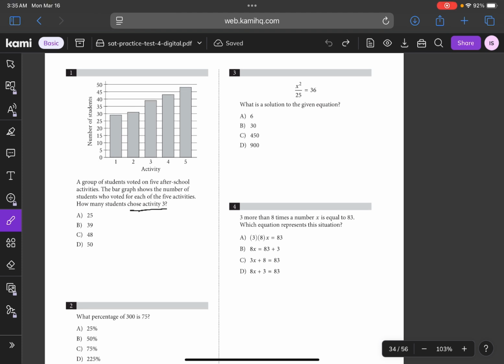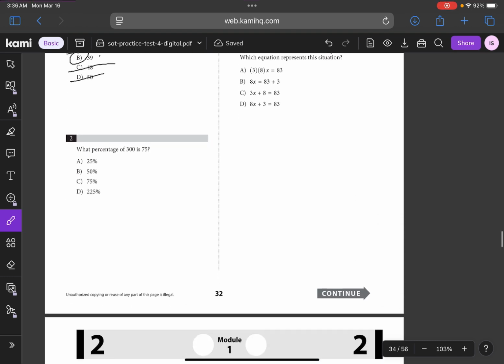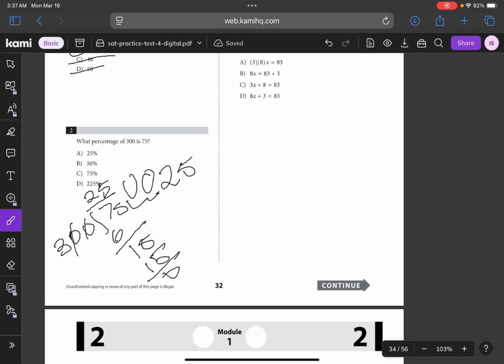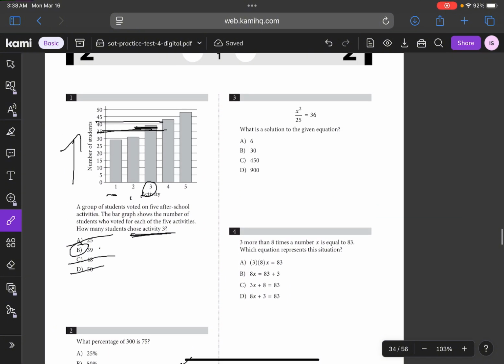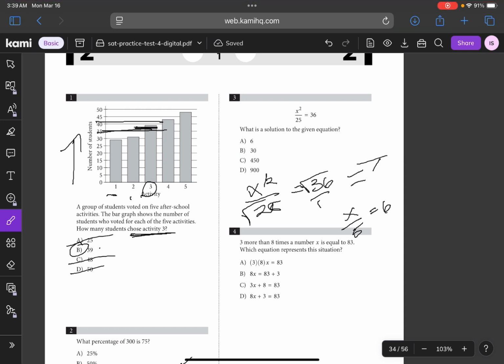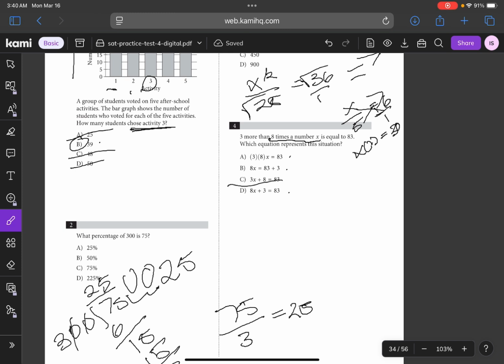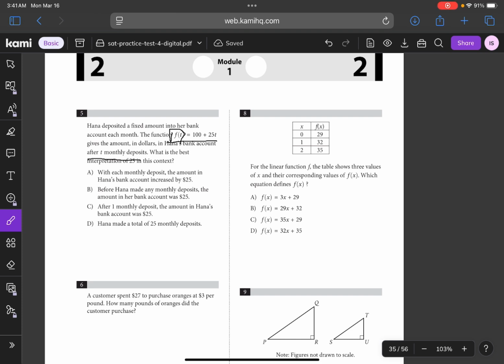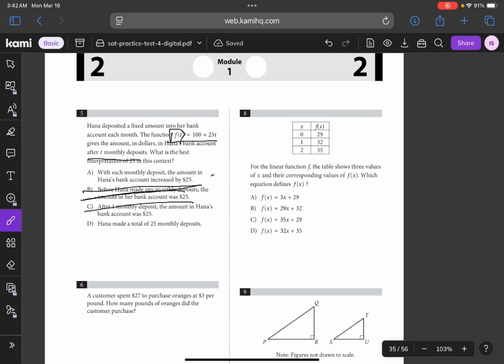SAT Practice Test 4 Video #1 | WOW! That's STEM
Find out how to solve some tricky SAT Math questions in this walkthrough video.